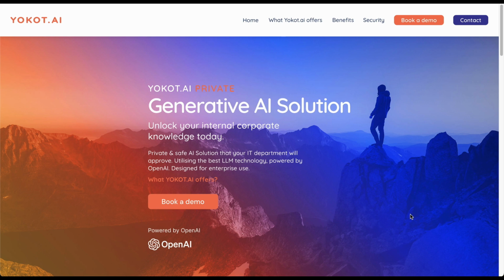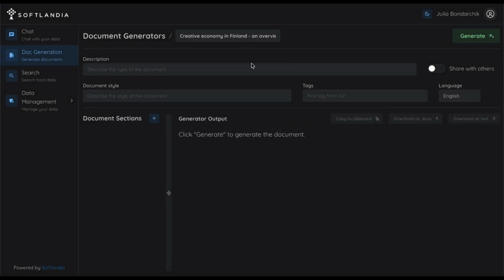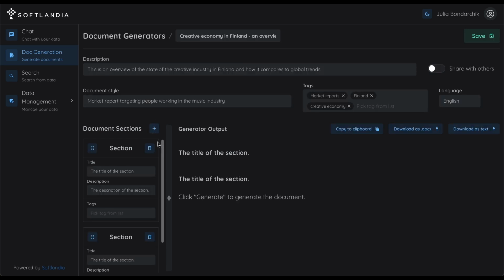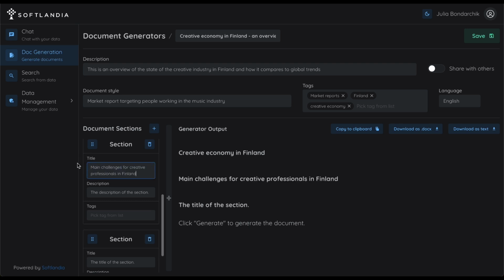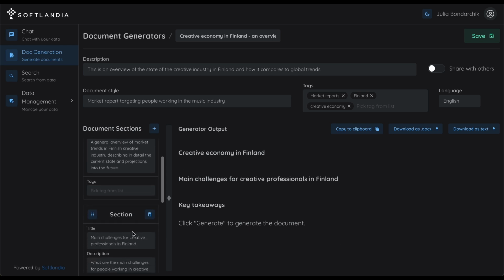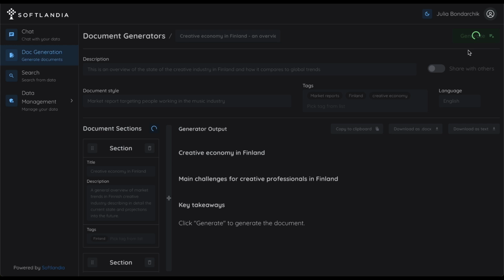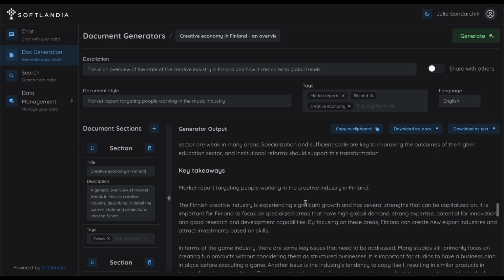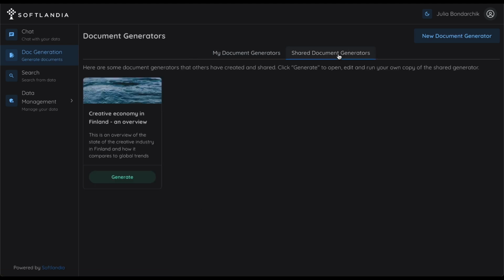YOKOTAI Document Generation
This is a part of our YOKOT.AI user guide series describing the Document Generation workflow.